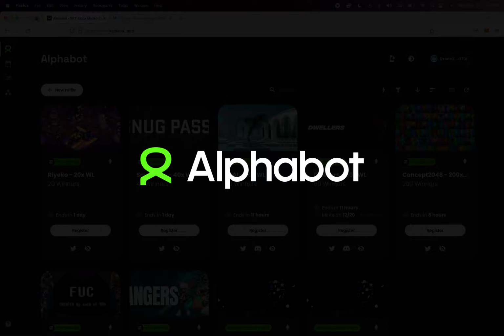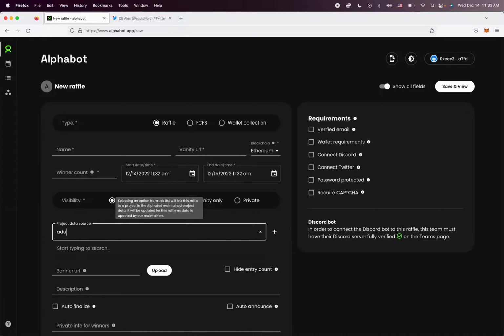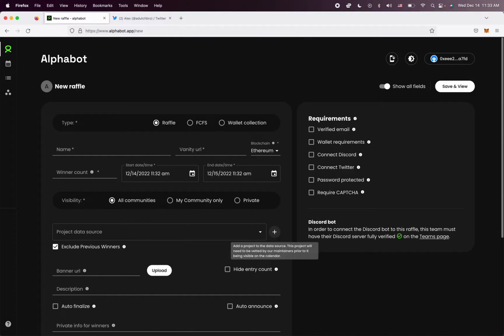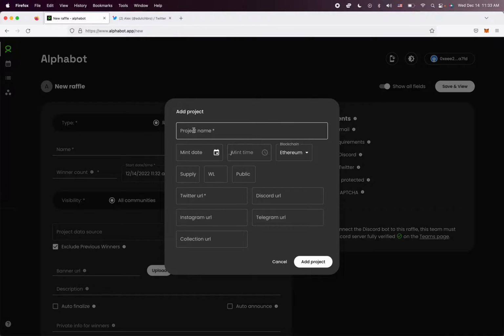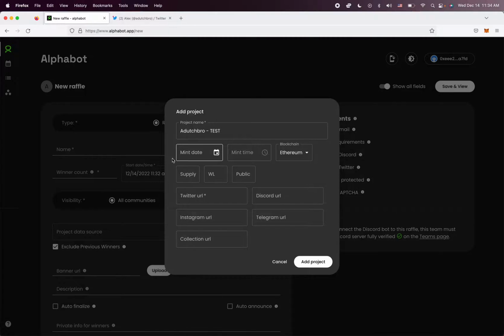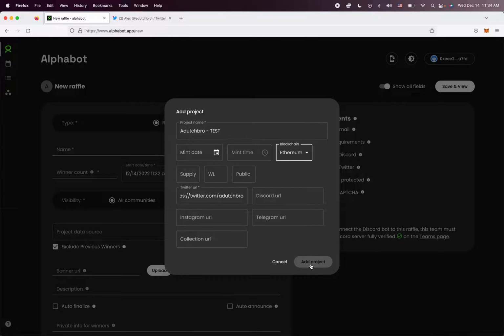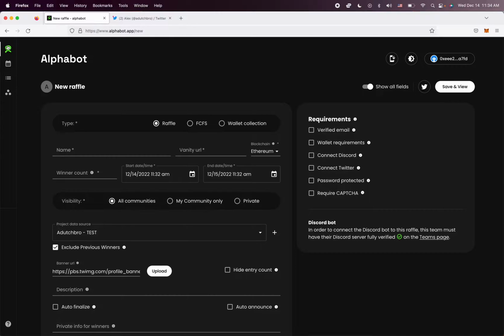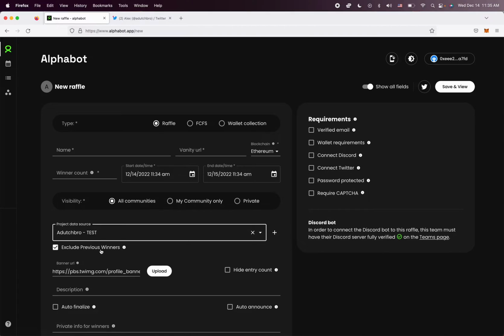Adding a Project to Database and Calendar - Creator Tutorial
In this video, we go through how you can add a new project to the Alphabot database.